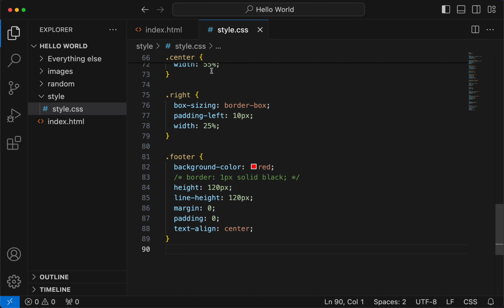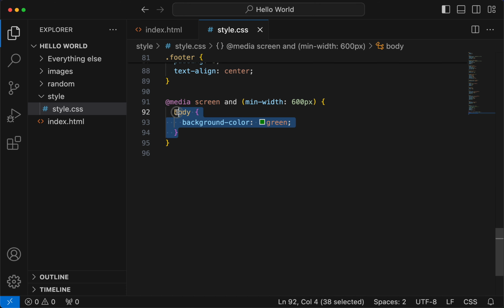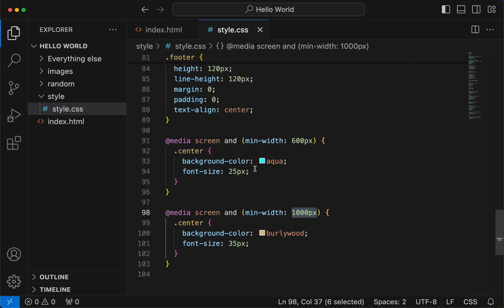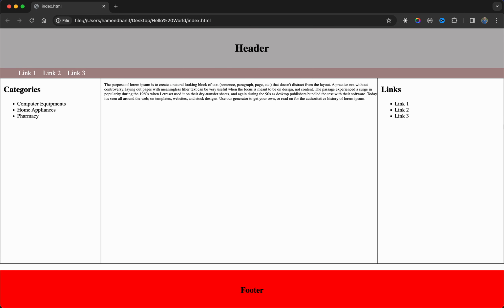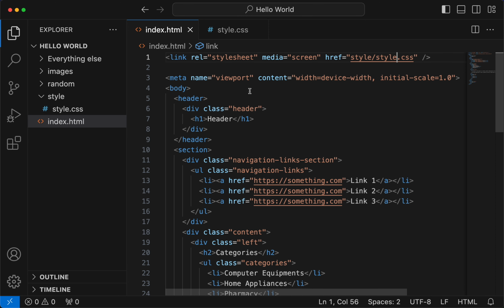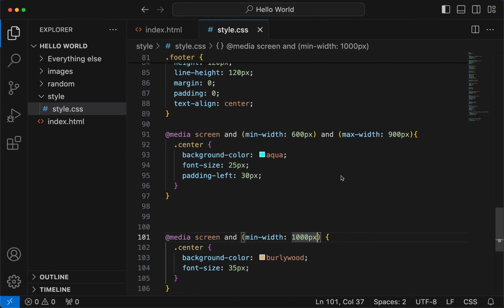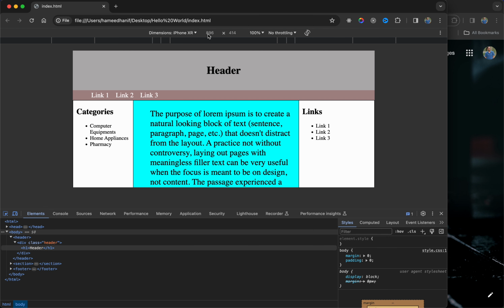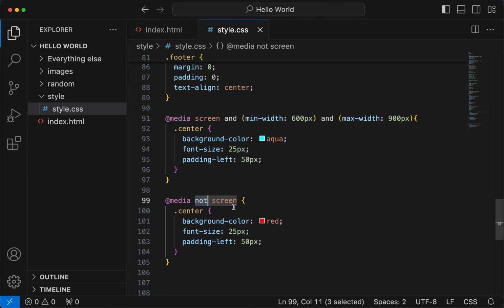CSS Media Queries | Responsive Design | HTML/CSS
Learn how to use CSS media queries for responsive design in this HTML/CSS tutorial. Make your website mobile-friendly with these tips and tricks!